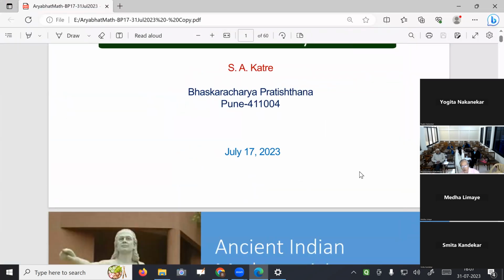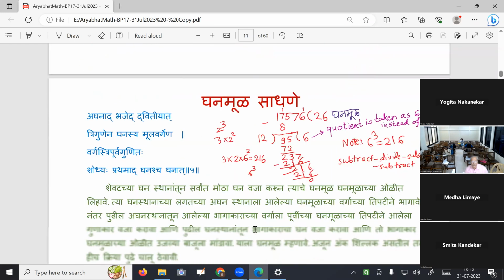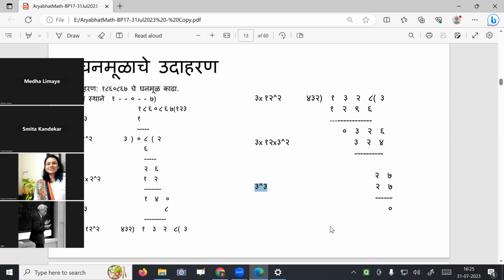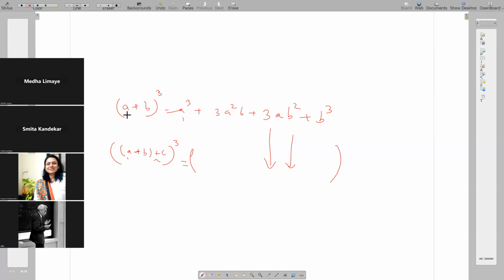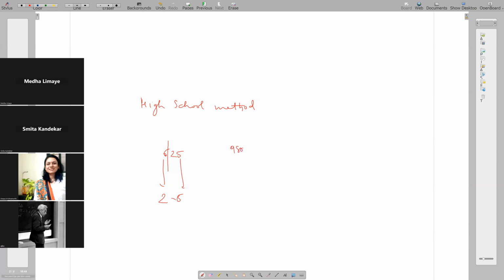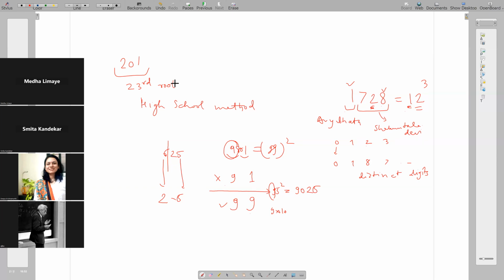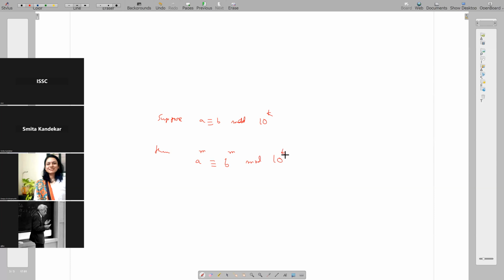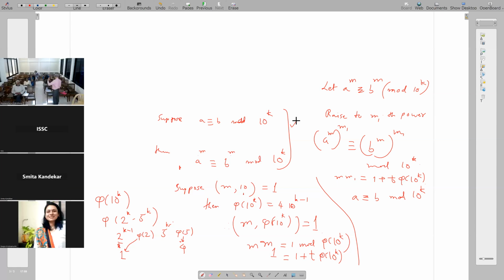Lecture #3 Ganitapada of Aryabhata I: Lecture series by Prof. S. A. Katre